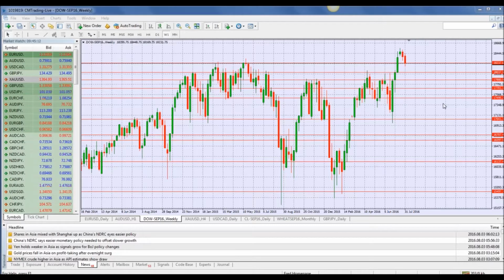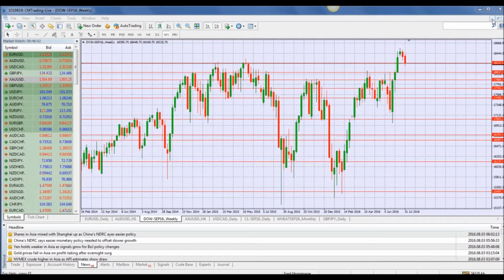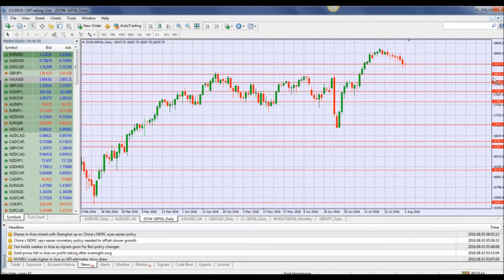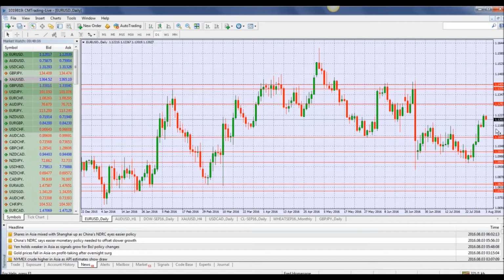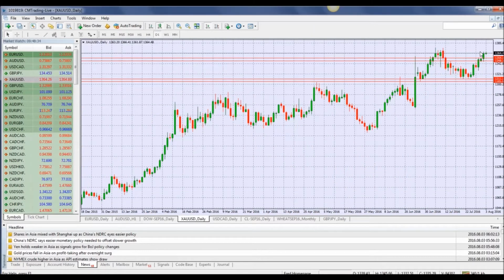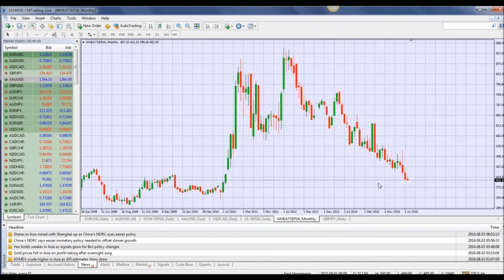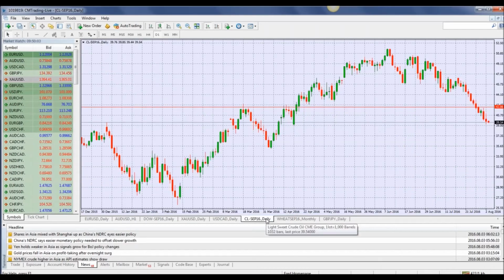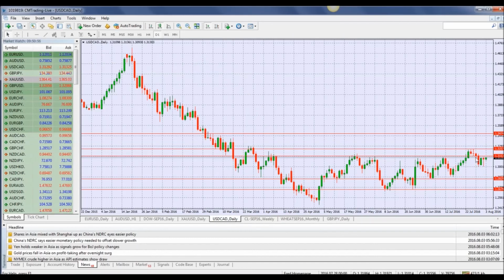CMTrading - Daily Forex Market Review 03.08.2016